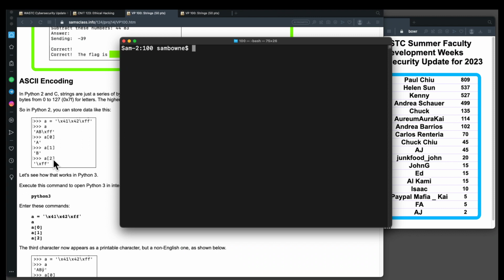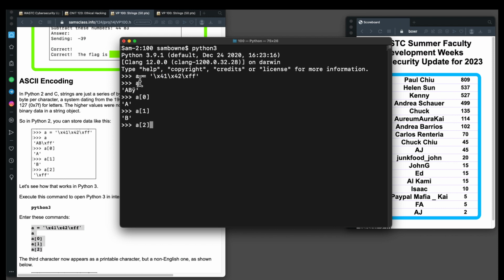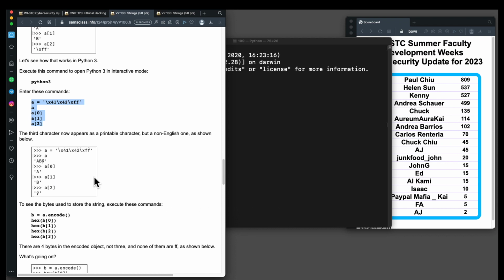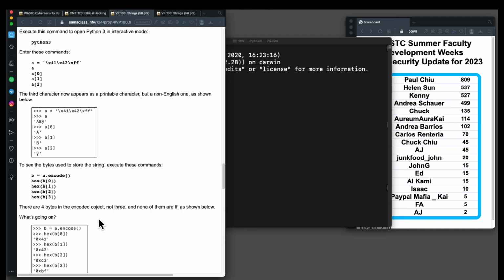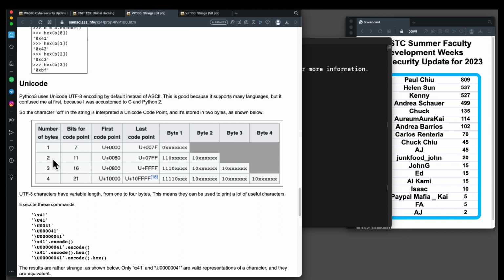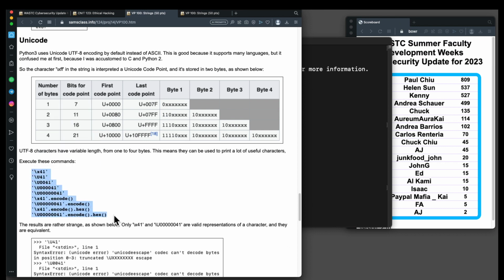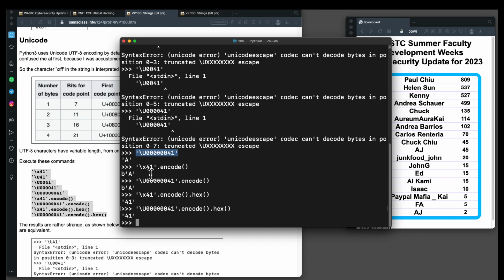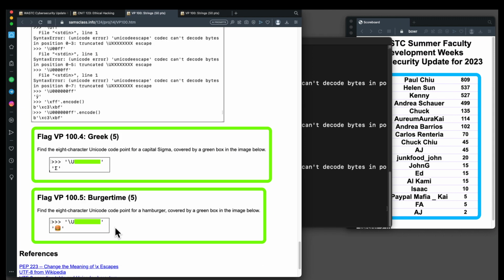VP 100 Unicode